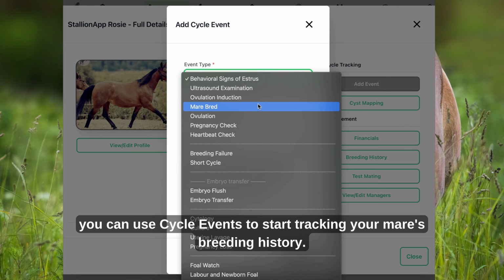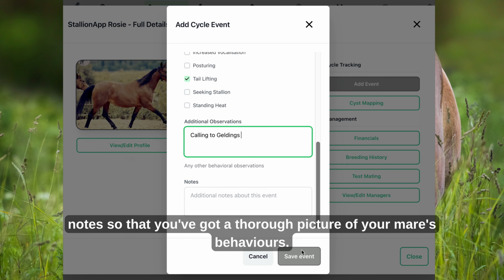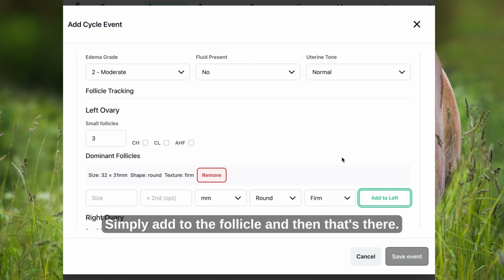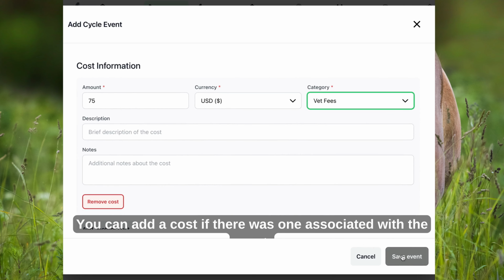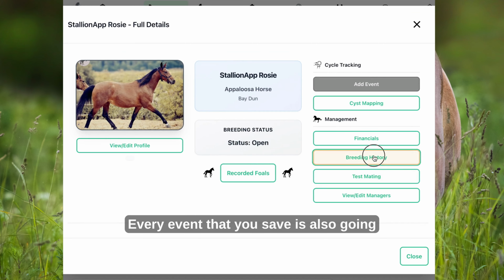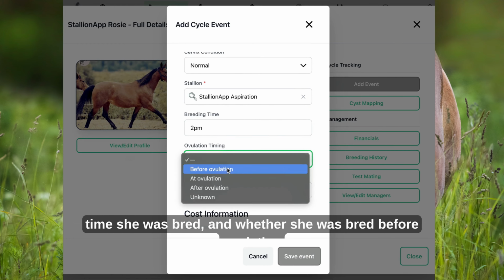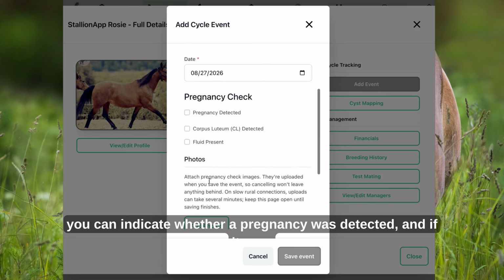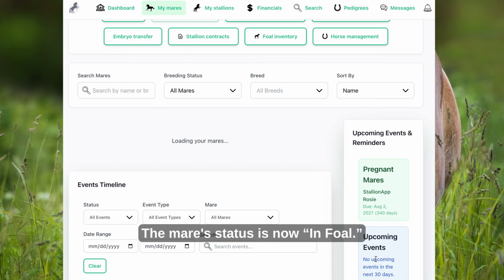Mare Management: What the Cycle Events feature does in Stallion App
StallionApp has a large suite of tools for mare owners or people managing broodmares. The Cycle Events feature has a number of different event types that a mare owner can select. Each event type has input fields that are relevant to what mare owners might want to log.

In this video we cover the following event types:
- Behavioral Signs of Estrus - Here you can log behavioral signs that your mare is coming into heat/season such as winking; frequent urination; calling etc.
- Ultrasound - Here you can log all things related to ultrasounds such as edema, uterine tone, fluid, follicle size etc etc
- Mare Bred - Here you can log when a mare was bred, which stallion she was bred to, the semen quality, and any other information related to breeding your mare
- Ovulation Induction - Here you can specify if ovulation was induced and if so, which mediation was given.
- Pregnancy Check - In this event you can log whether a pregnancy was found, how big it was, which stallion the mare is pregnant to or if she was a recip mare, and add photos if you want.